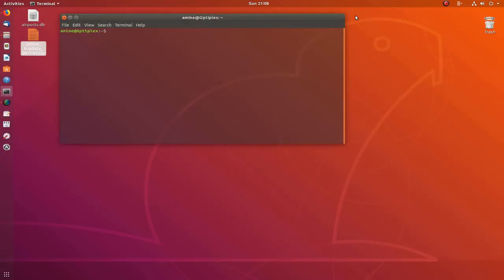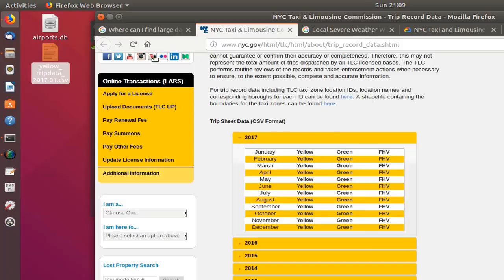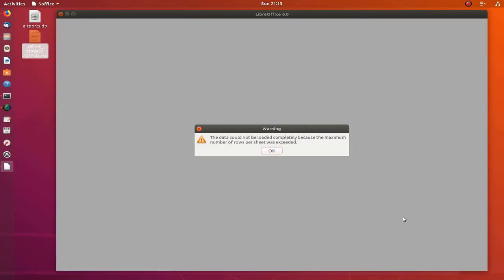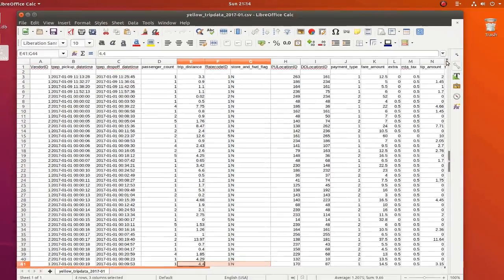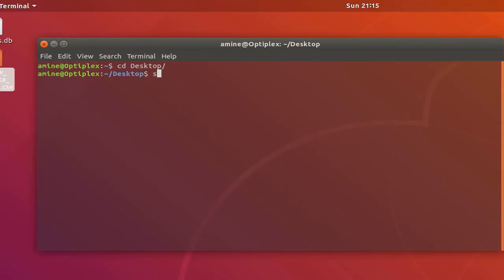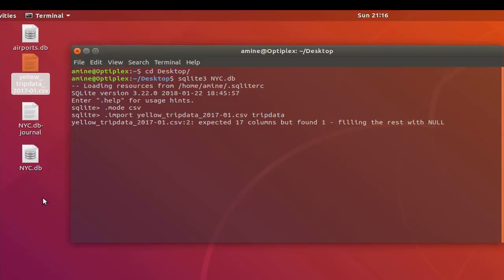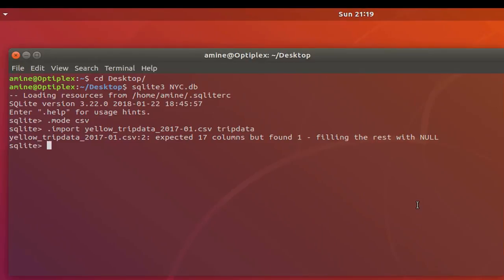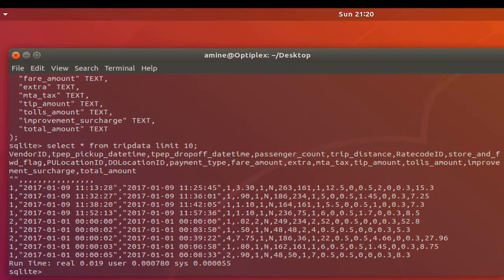How To Import Large .CSV File Into SQLite Database On Ubuntu Linux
In this tutorial I will shows you how to import CSV data into an SQLite table using sqlite3.

we will be using as an example a lagre CSV file from The yellow and green taxi trip records that include fields capturing pick-up and drop-off dates/times, pick-up and drop-off locations, trip distances, itemized fares, rate types, payment types, and driver-reported passenger counts. The data used in the attached datasets were collected and provided to the NYC Taxi and Limousine Commission (TLC) by technology providers authorized under the Taxicab & Livery Passenger Enhancement Programs (TPEP/LPEP)